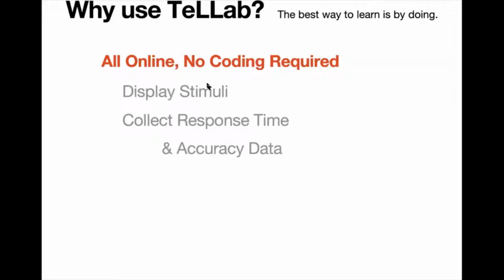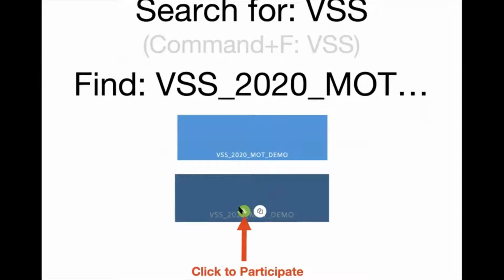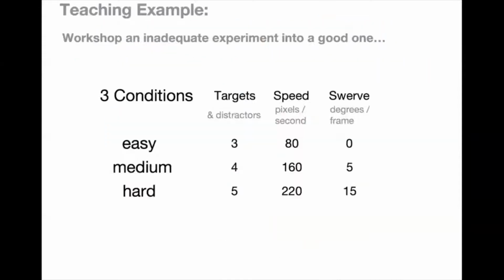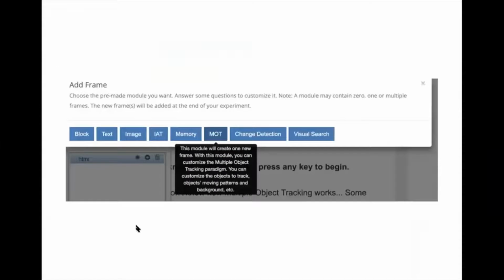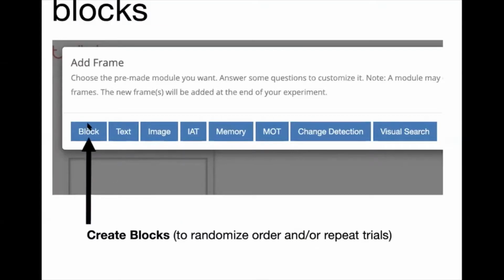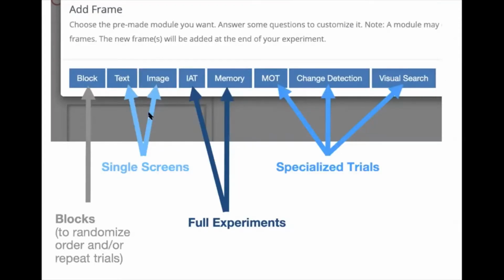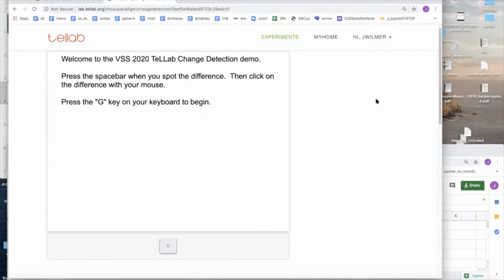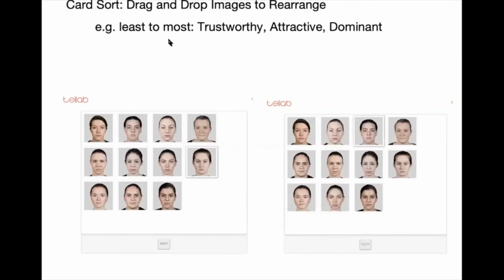VSS 2020 - TELLab Presentation Pt. 2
Presentation by Justin Junge